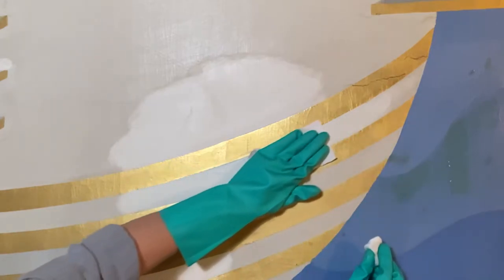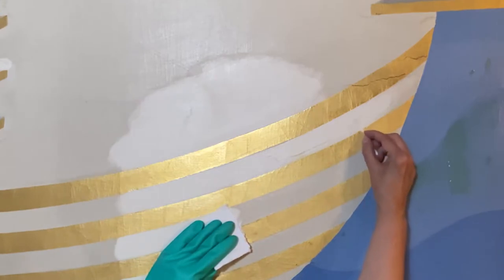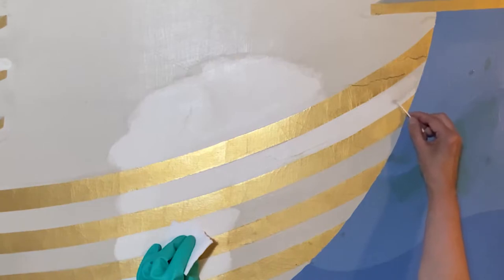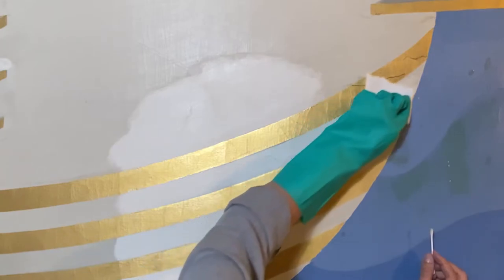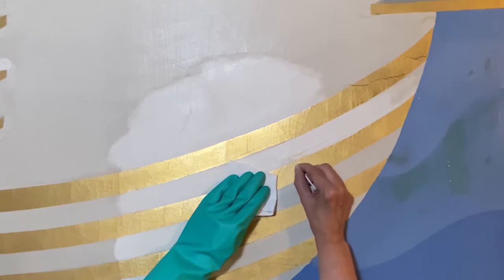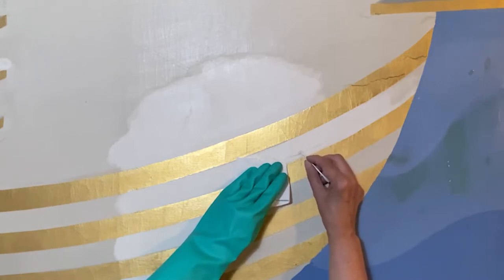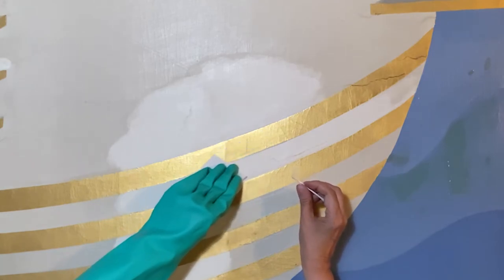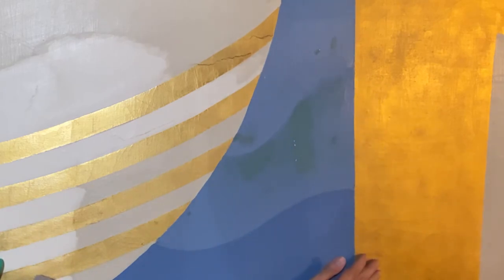Restoring an original 9' ArtDeco goldleaf mural | part 2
I’m no flapper, but finishing the restoration of this 9-foot Art Deco painting made me feel like dancing!

0:00 Intro
0:10 cotton vs cue tip
2:04 examining a crack
3:36 gold leaf installation